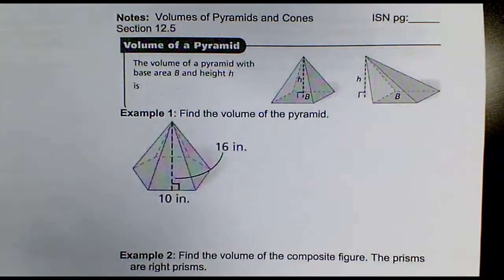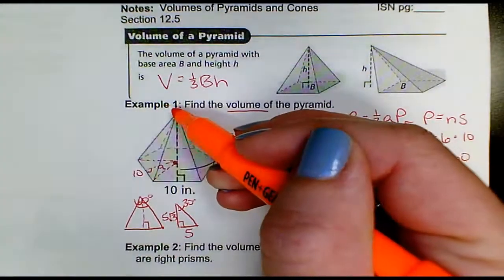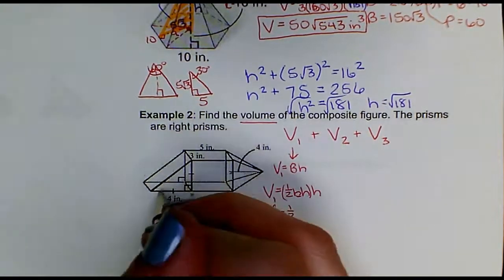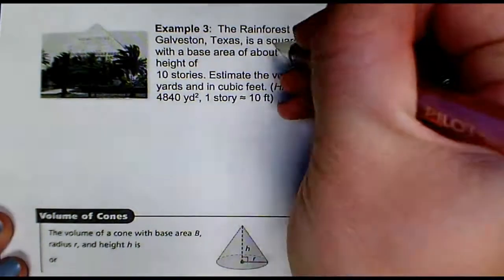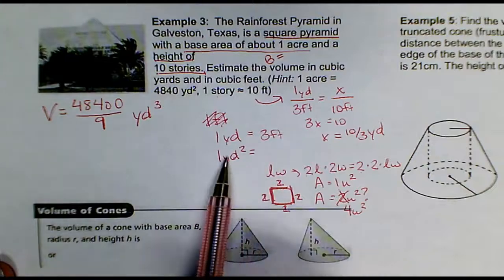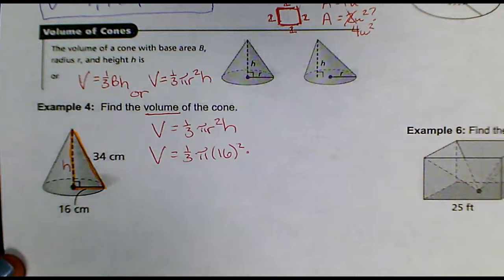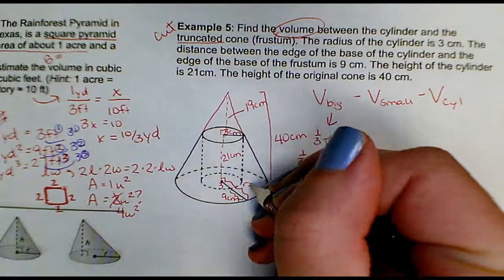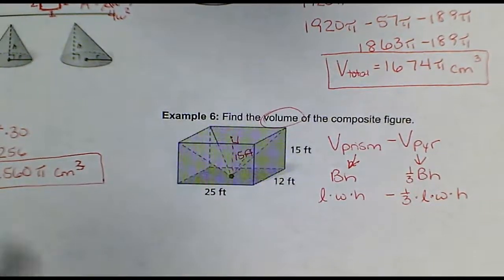Volume of Cones and Pyramids